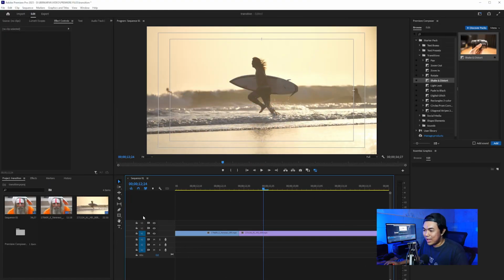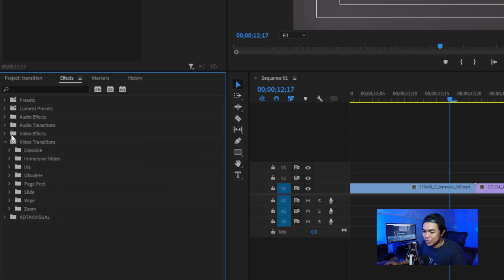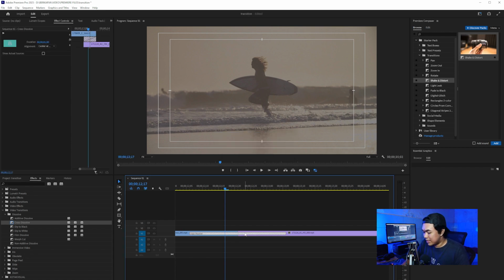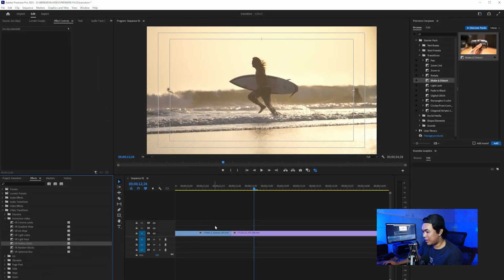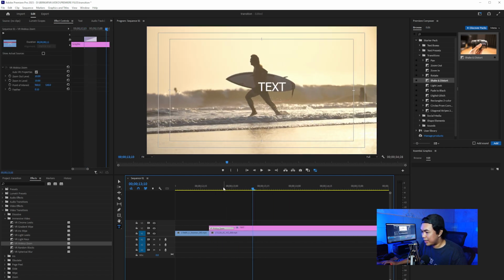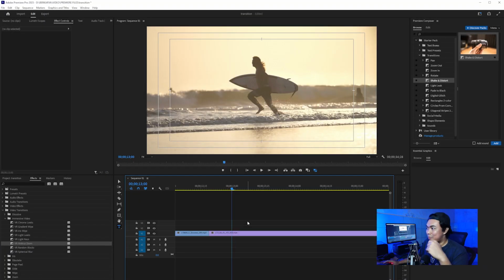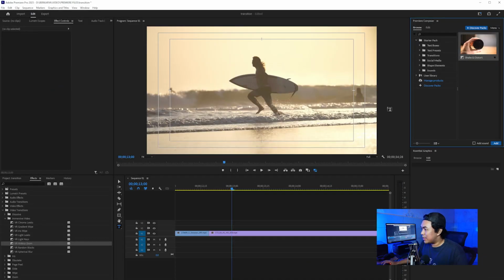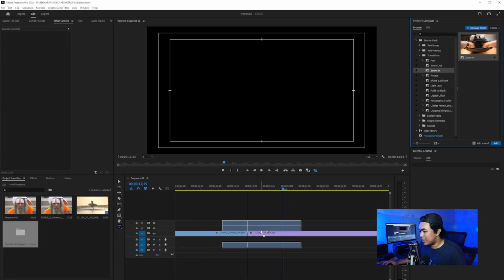2 EASY WAY ! Learn How to Use Video Transitions in Adobe Premiere Pro in 5 Minutes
In this video, I teach you how to apply transitions in Adobe Premiere Pro. I show you the easiest way to use video transitions, how to fix common errors, and how to use immersive video transitions for 2D videos. If you want to make your videos more dynamic and professional, this video is for you!

2 EASY WAY To Add Transition In Adobe Premiere Pro

TIMESTAMP

0:00 intro
0:18 adobe premiere pro transition error
1:12 insufficient media error adobe premiere pro
1:57 adobe premiere pro transition
3:24 premiere composer